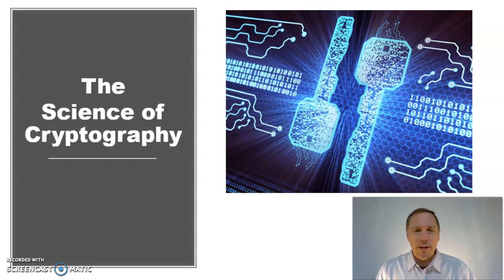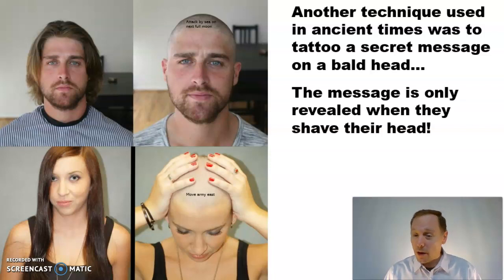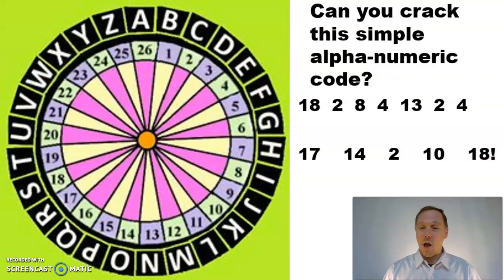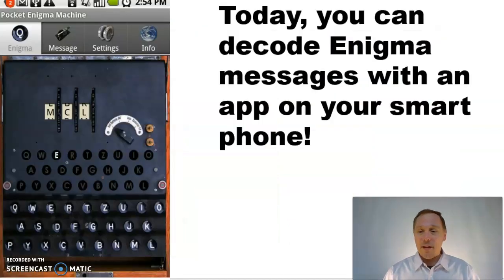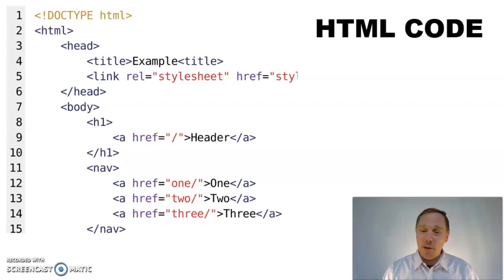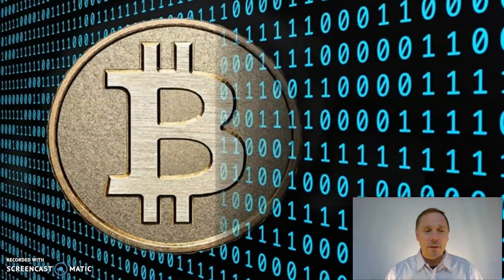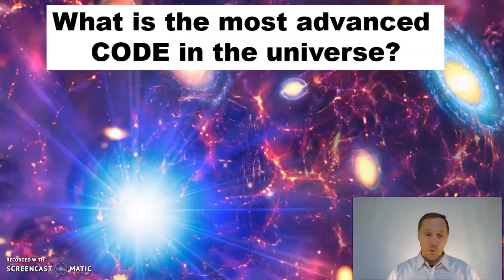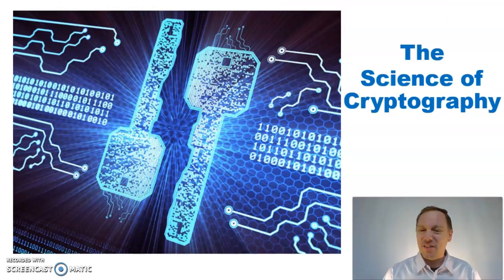The Science of Cryptography